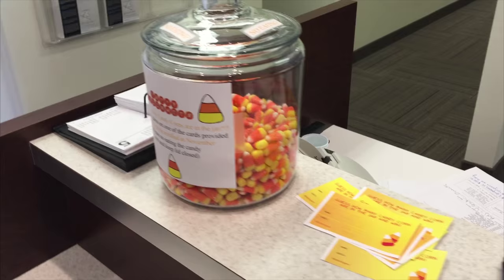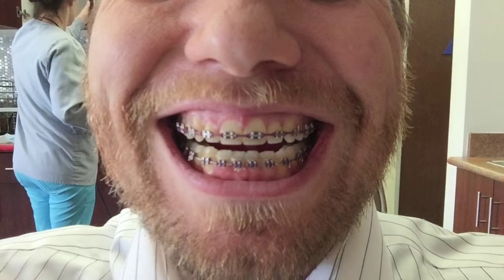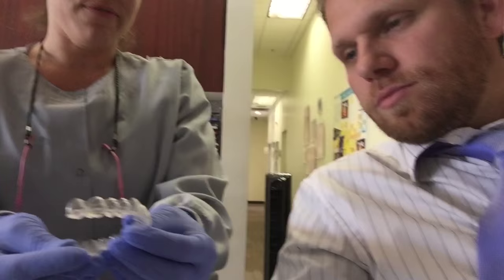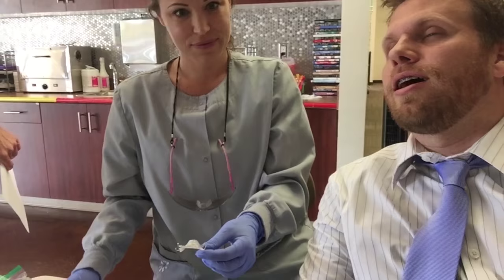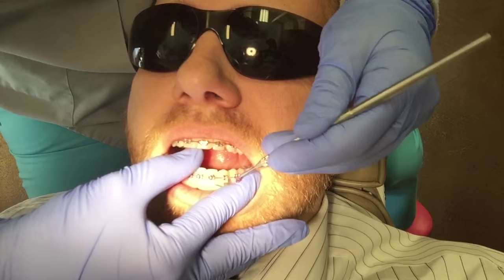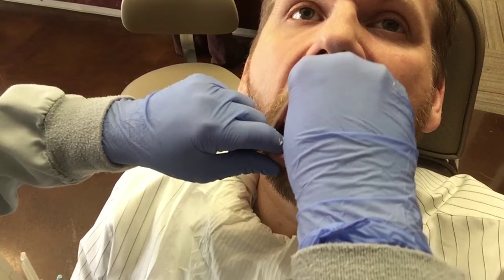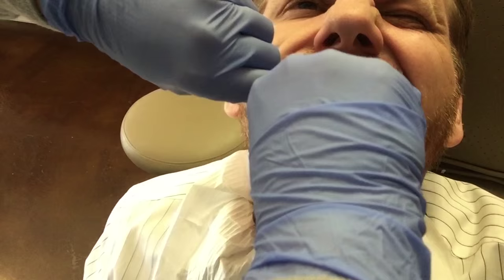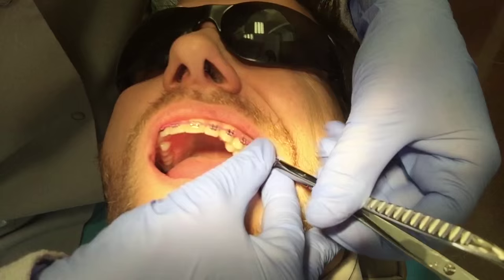JEFF GETS BRACES | EPISODE 6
The braces are coming off soon! At this appointment the orthodontist shaves Jeff's teeth and then takes impressions for his new retainer!

69 Lincoln Blvd. Suite-A #267